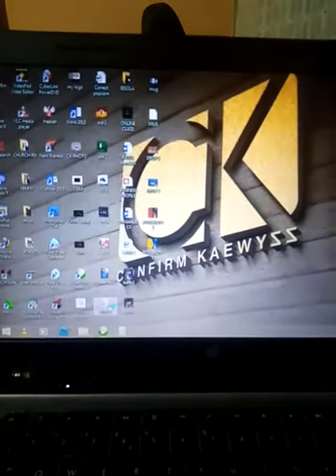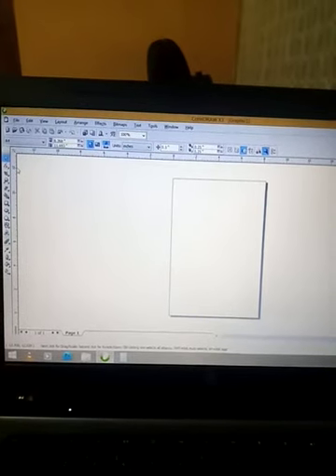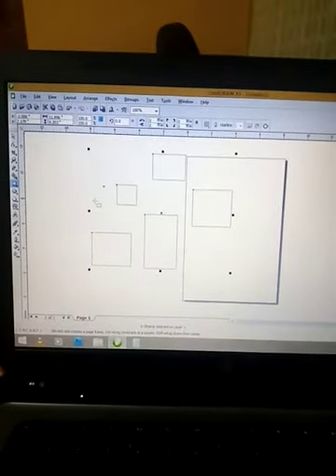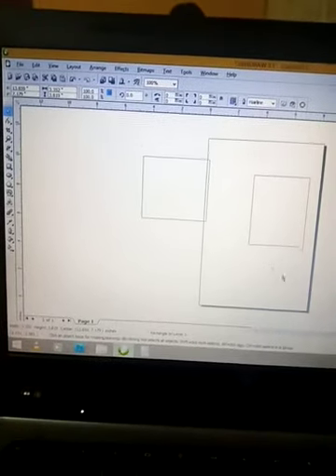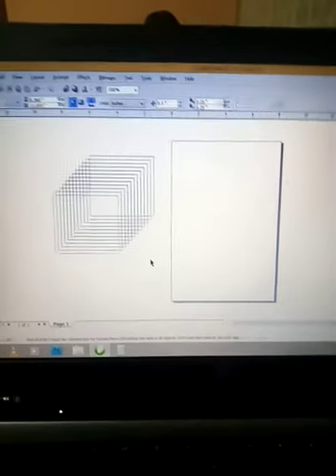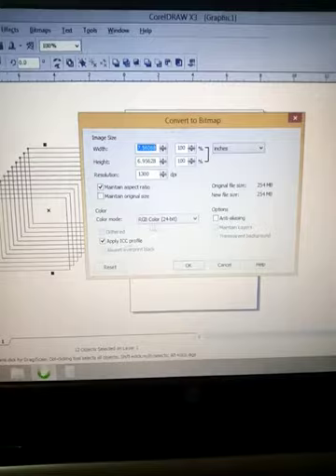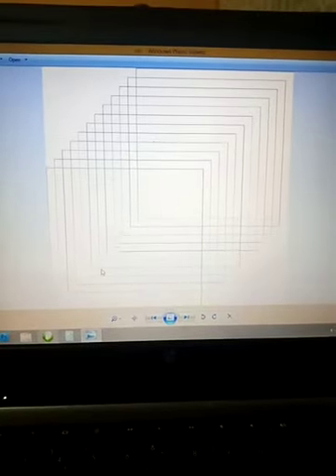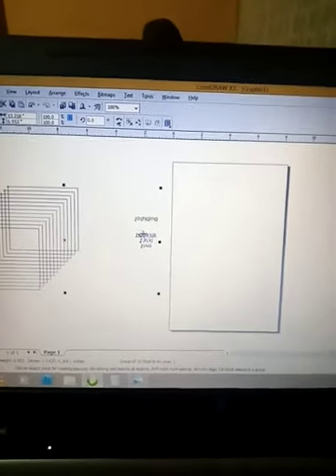Graphic Design Tolls 1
Beginner's CorelDraw Virtual Training tools